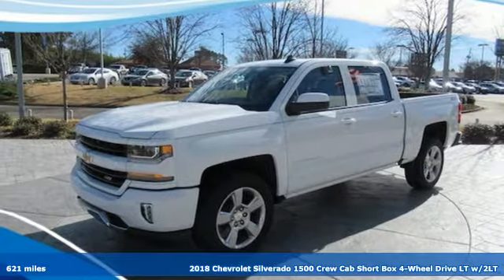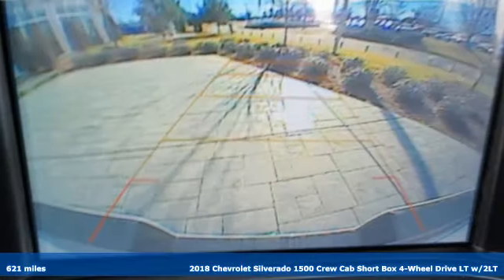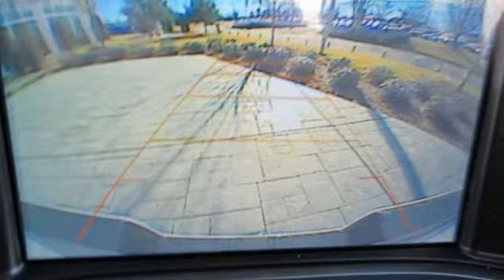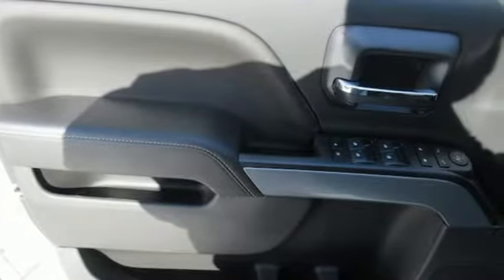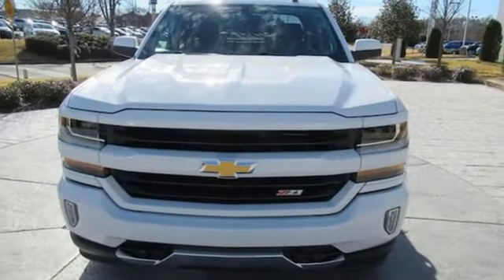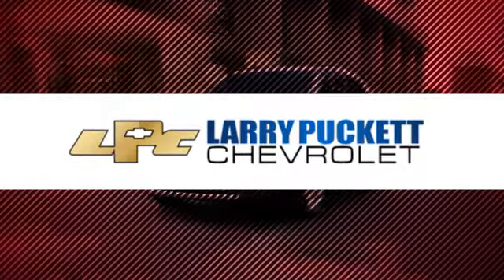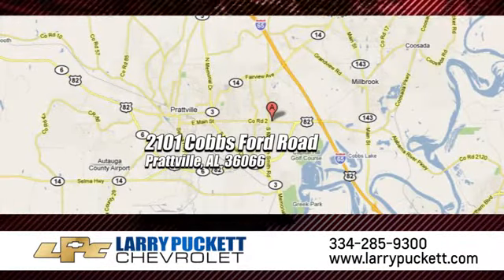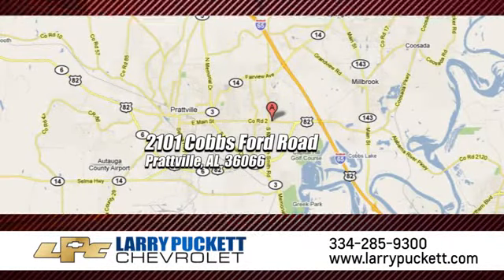New 2018 Chevrolet Silverado 1500 Montgomery Prattville AL, AL #58620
Year: 2018
Make: Chevrolet
Model: Silverado 1500
Trim: LT
Engine: 5.3L V8
Transmission: Automatic 6-Speed
Color: Summit White
Interior: Jet Black w/Cloth Seat Trim
Stock #: 58620
VIN: 3GCUKRECXJG471444
PRICES SLASHED!!! OUR LOSS IS YOUR GAIN!! Need gas? I don't think so. At least not very much! 22 MPG Hwy** New In Stock! 4 Wheel Drive never get stuck again*** Priced below MSRP!!! Climb into savings with our special pricing on this impeccable LT*** Optional equipment includes: Wheels: 20' x 9' Polished-Aluminum All Star Edition Engine: 5.3L EcoTec3 V8 Spray-On Pickup Box Bed Liner Radio: AM/FM 8' Diagonal Clr Touch Nav Integrated Trailer Brake Controller Heated Driver & Front Passenger Seats Tires: P275/55R20 AT BW LED Cargo Box Lighting...

Address:
2101 Cobbs Ford Rd